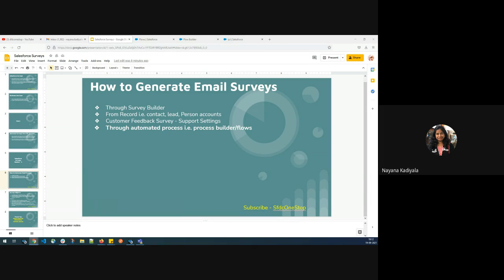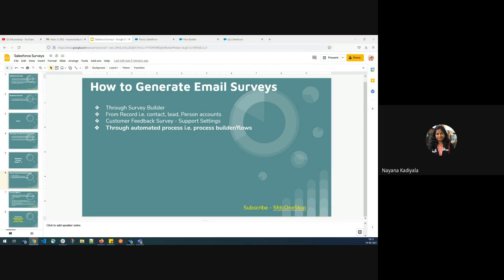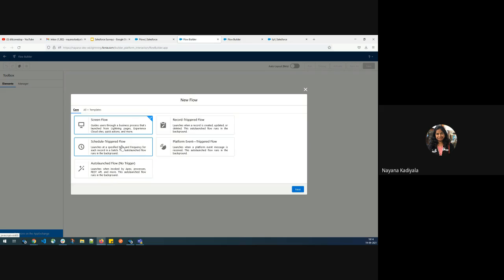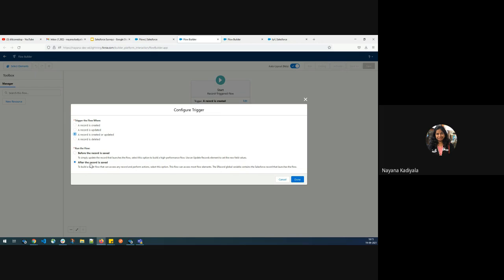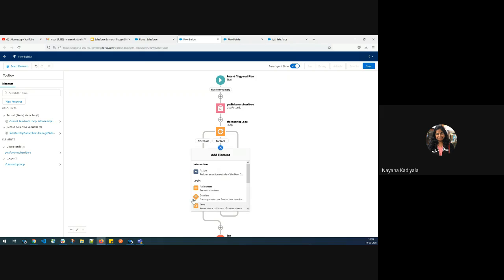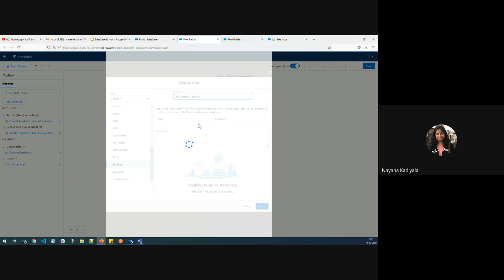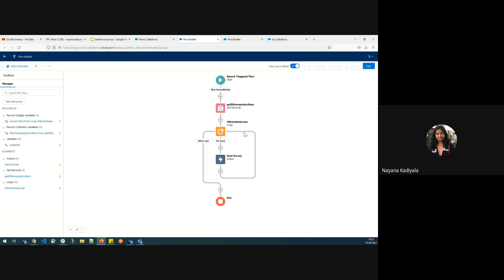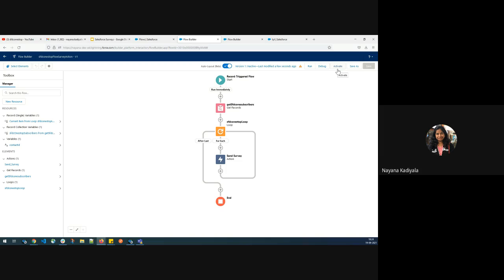Salesforce Flow Survey Action - Session 3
Topics Covered -
-Generate Salesforce Survey using flow survey action using getRecords/loop element